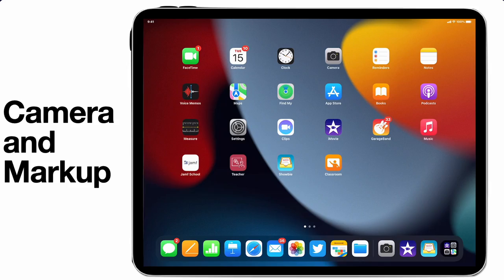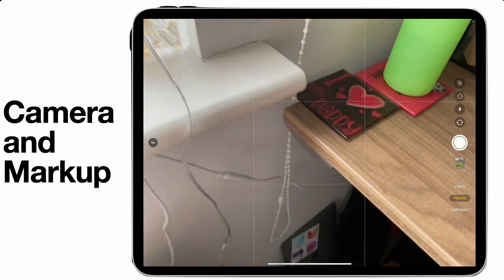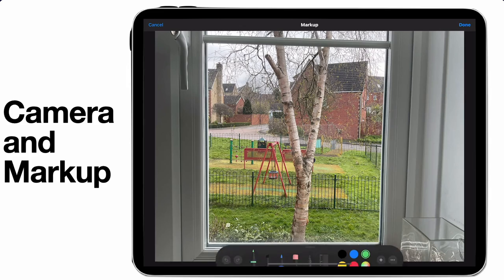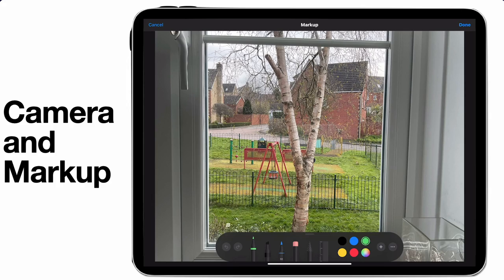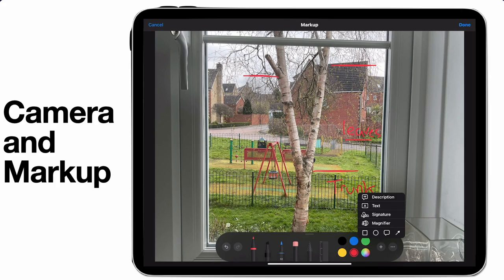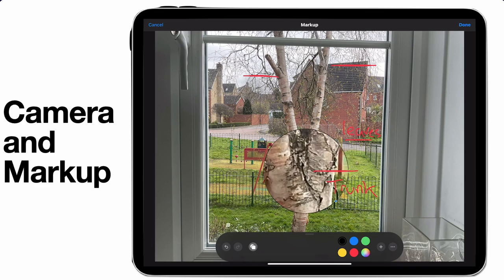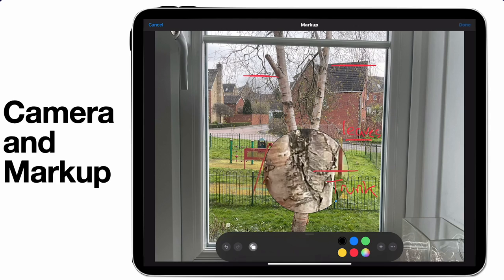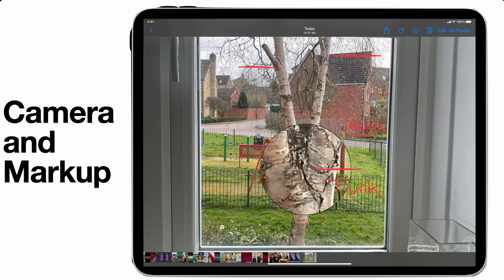Creating deeper learning with the camera, by Mathew Pullen